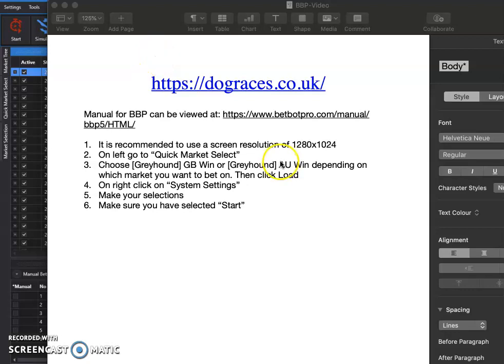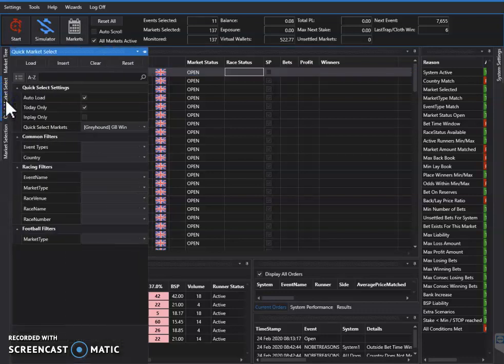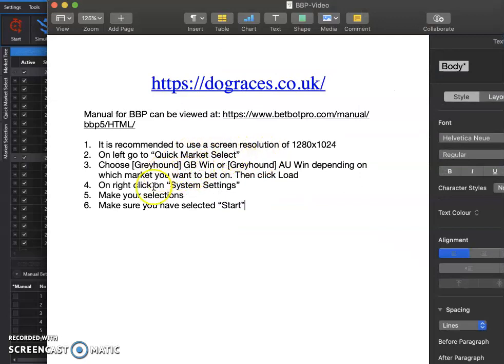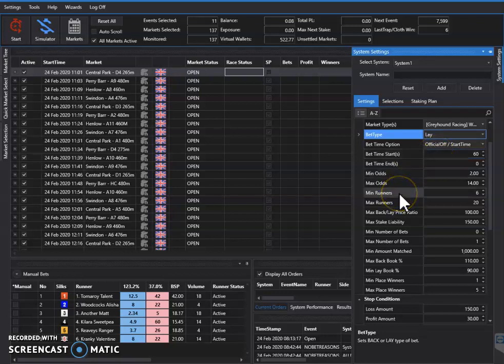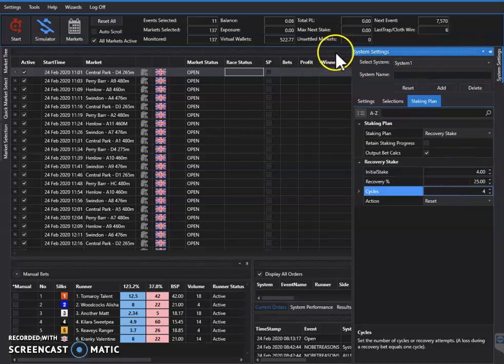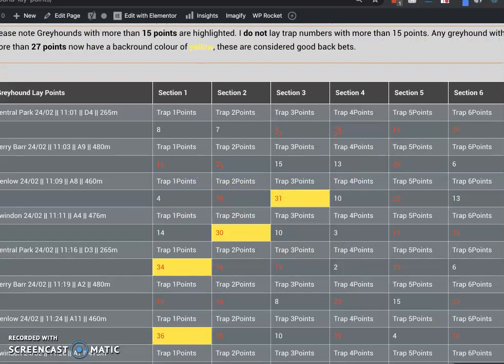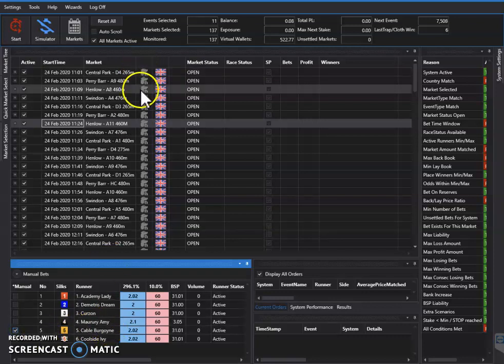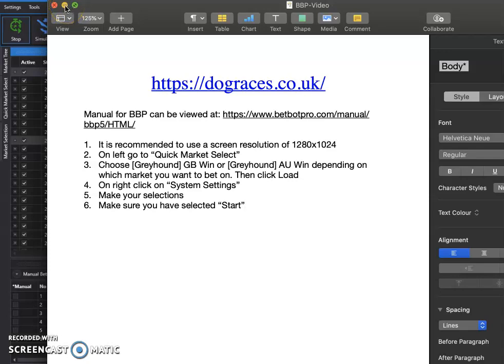How To Use Bet Bot Pro A Quick Start Tutorial Of Using BBP For Our Greyhound Lay Bets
This is just a quick start guide for using BBP with the lay points tips at; Of course, there is much more to this very good software than what I show here but this is just to get people up and running quickly.

For more information on how to use the software then just refer to the manual. There is a learning curve for using the software but once you start using it, it does get easier.